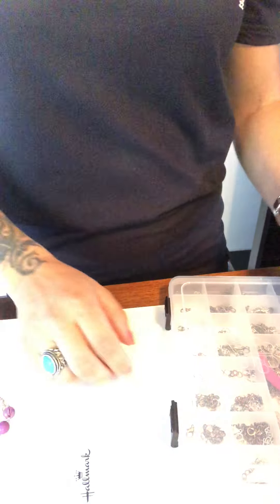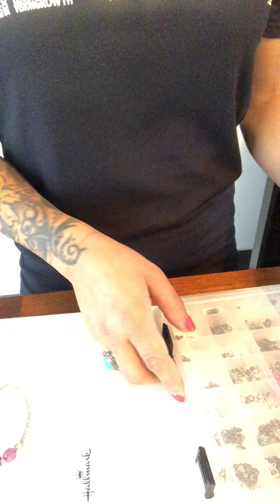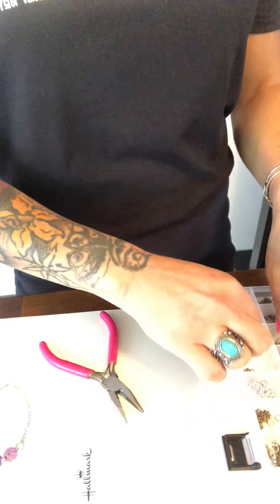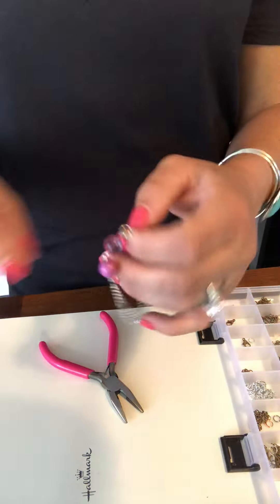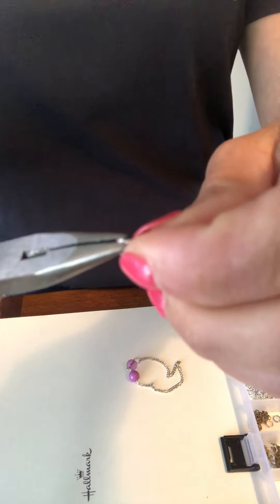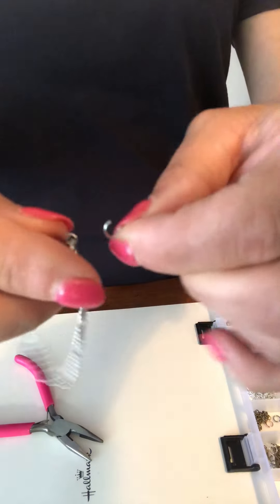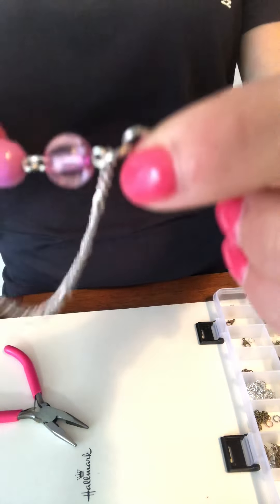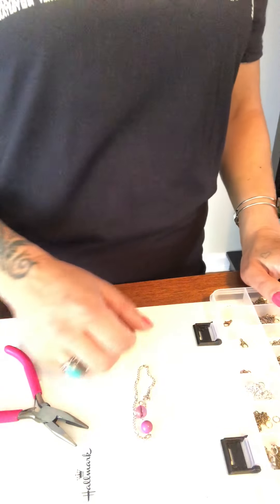How to fix any piece of Paparazzi jewelry quick and easy!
Quick and easy steps to fixing any piece of Paparazzi jewelry. All you need is a pair of needle nose pliers or even just your fingers.